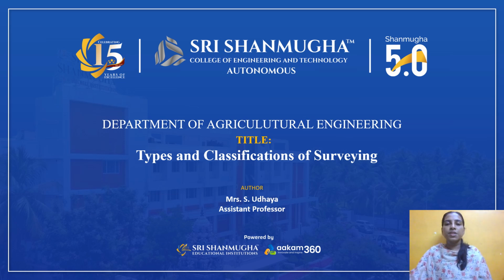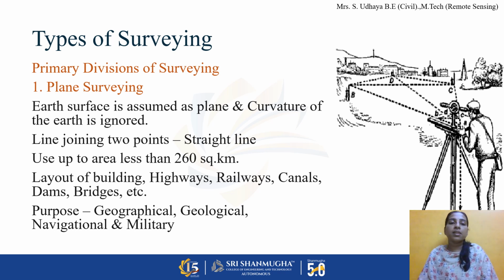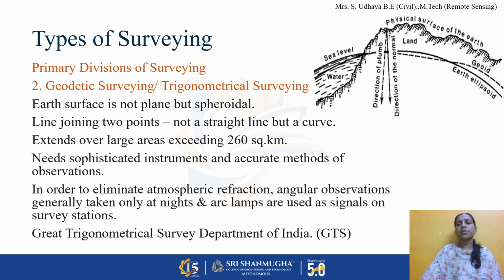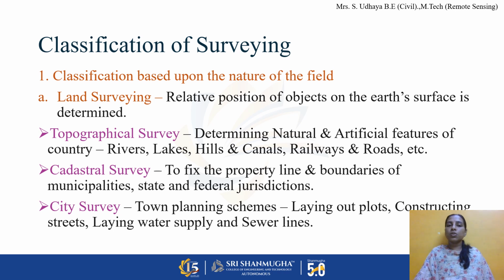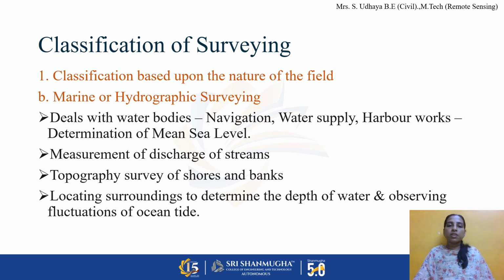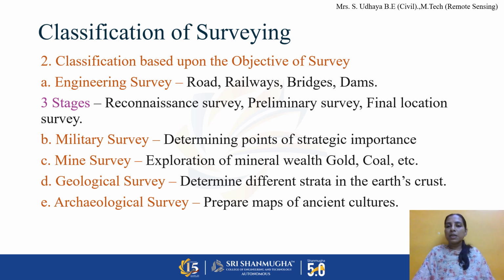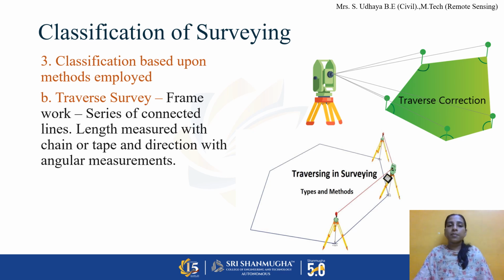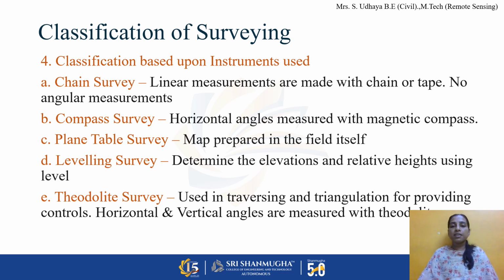2 Types and Classifications of Surveying Udhaya